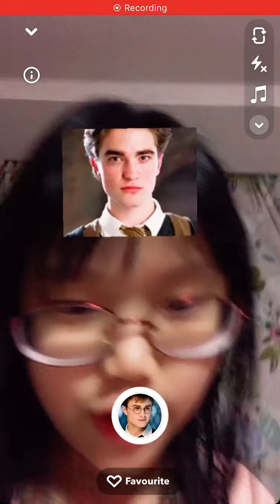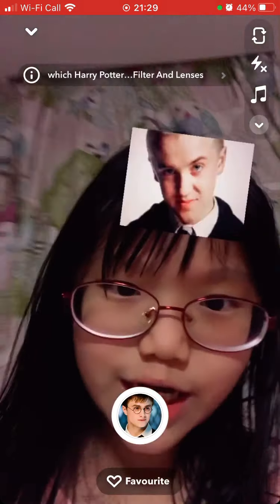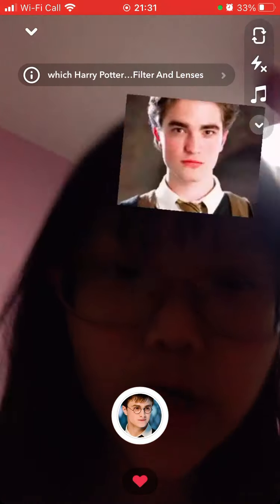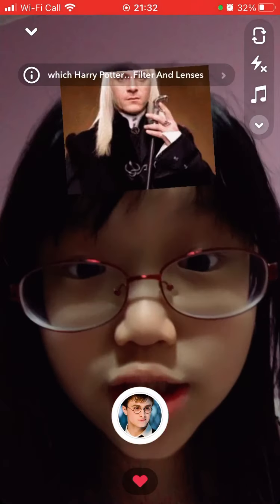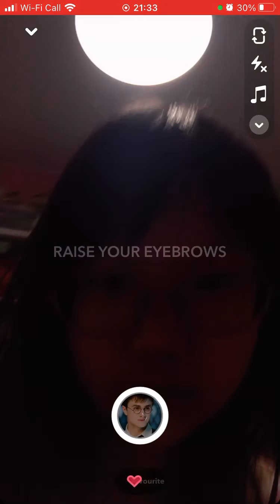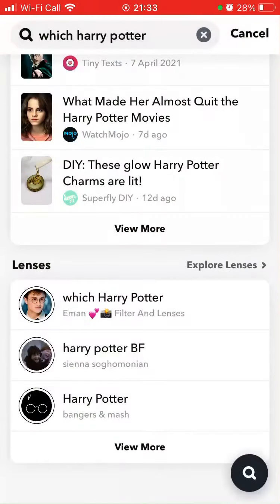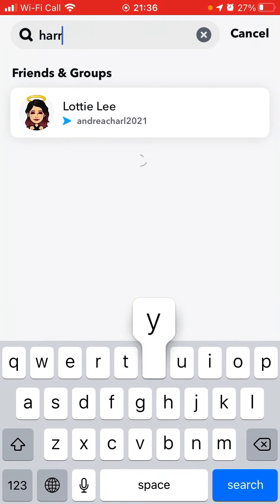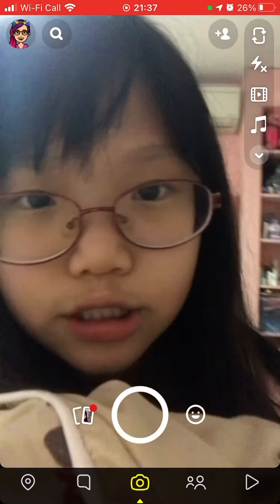You've been waiting ever since the shorts.